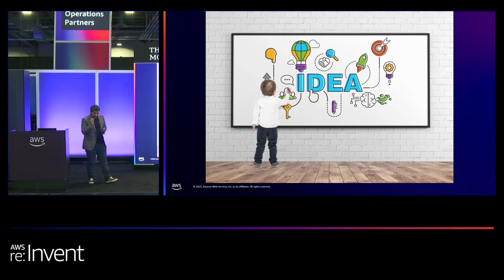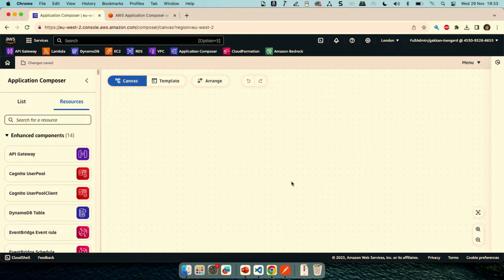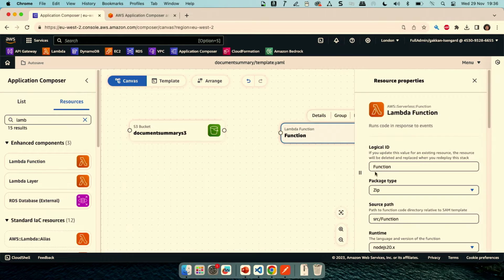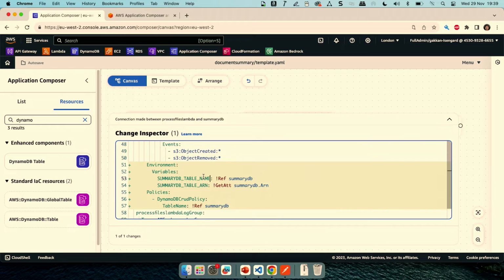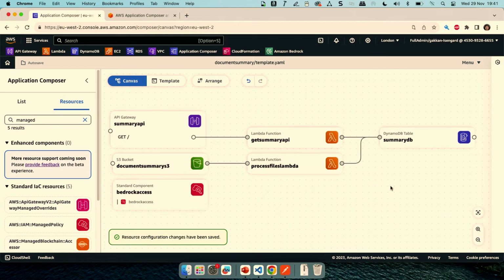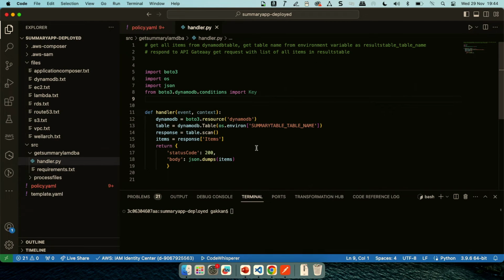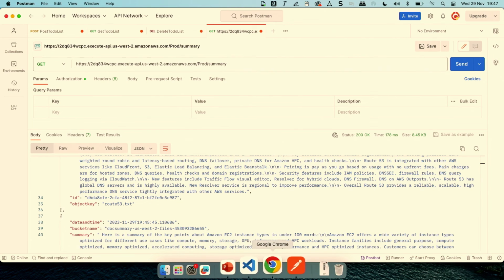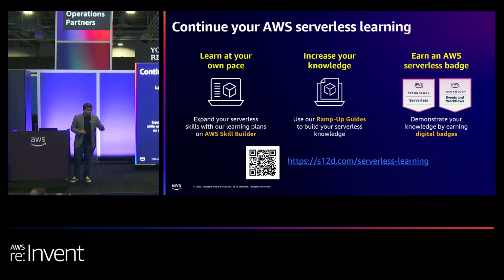AWS re:Invent 2023 - Visualize and design your architecture with AWS Application Composer (SVS213)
In this follow-up demonstration to SVS205, walk through the latest features of AWS Application Composer, a low-code, visual interface for designing and building serverless applications. Application Composer helps builders understand their application architecture, collaborate, and manage application configuration. Learn how to get started with Application Composer, and use it to build your serverless applications.